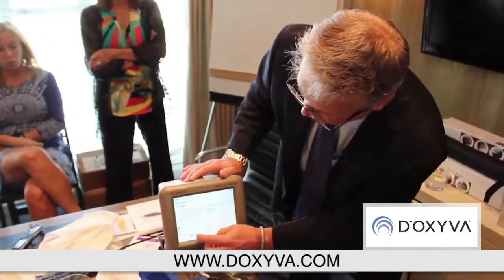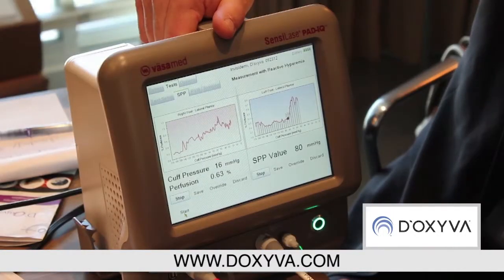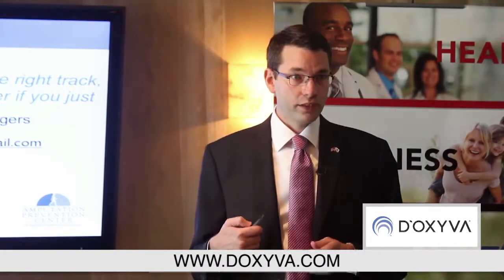World-Renowned Scientist Dr. Rogers & Dr. Campbell: Advanced Diabetic Wound Solution | DOXYVA.com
Drs. Rogers and Campbell explain the basics of how and why the D'OXYVA solution is a groundbreaking option to improve vital circulatory blood flow in the body for major benefits for complex underlying conditions, chronic pain, and athletes for a happier and healthier life.